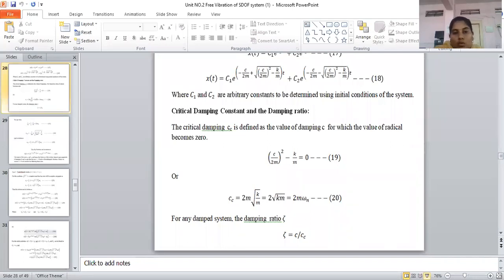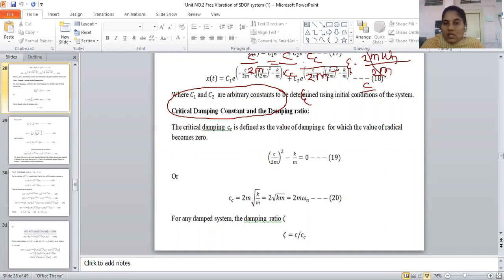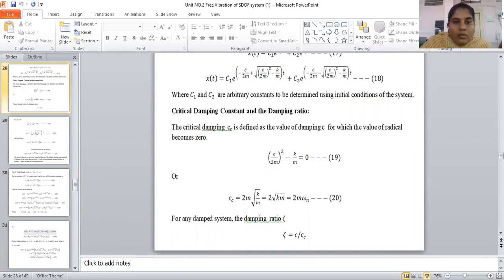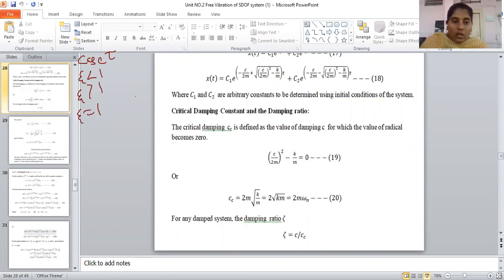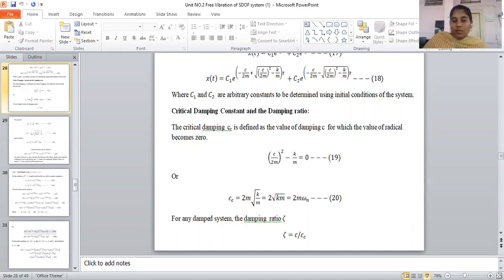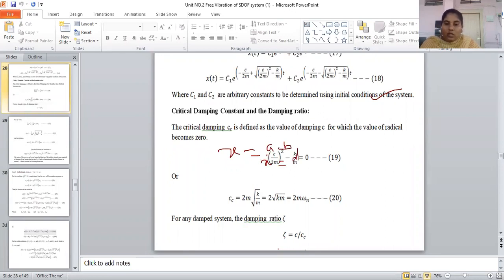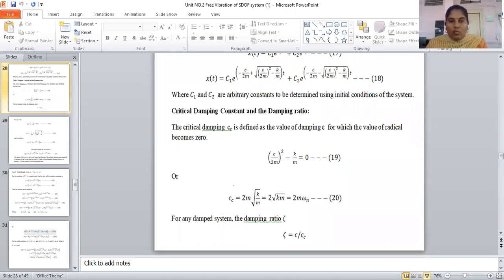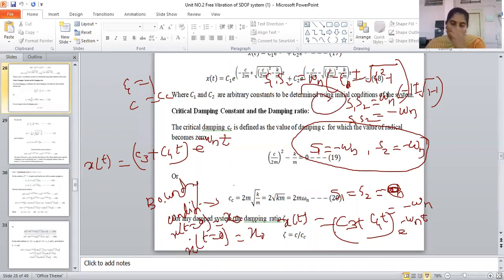25 11 1